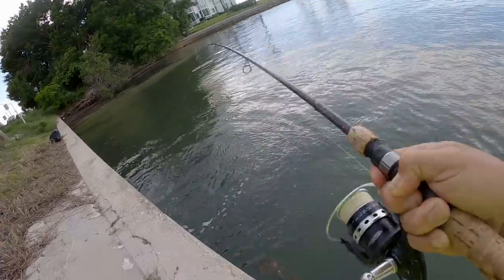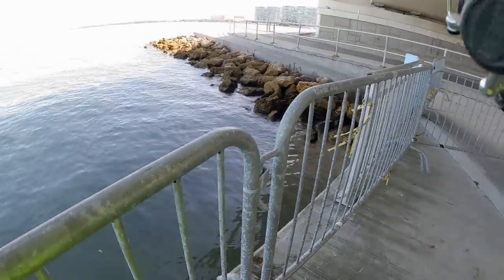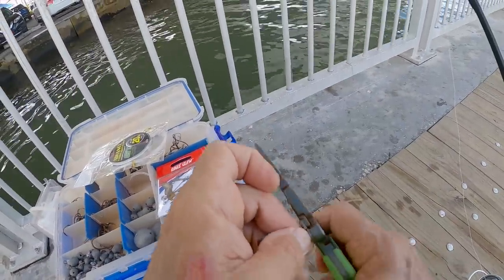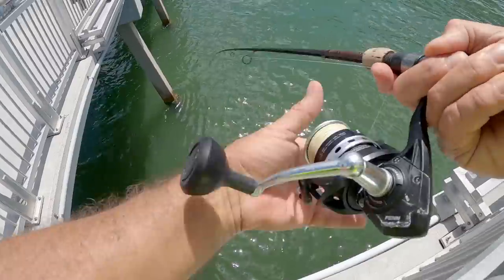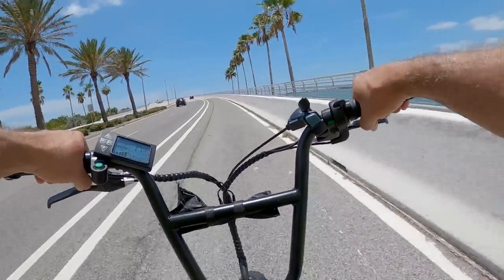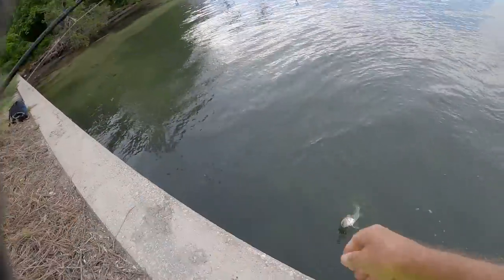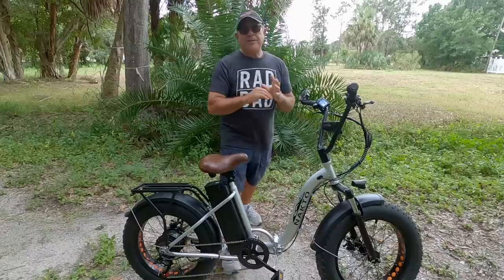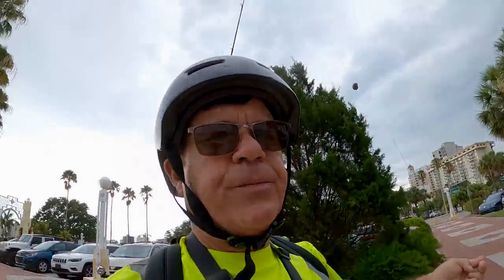This Bait Was The Right Choice (Shore Fishing With Pinfish)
My goal for this trip was to catch keeper Mangrove Snapper. I started out fishing with shrimp, but the baitfish were overwhelming. I decided to switch my tactic and catch some pinfish to use for bait because live shrimp are too expensive to keep buying. As you'll see in this video I made the right choice.

radreelingfishing@gmail